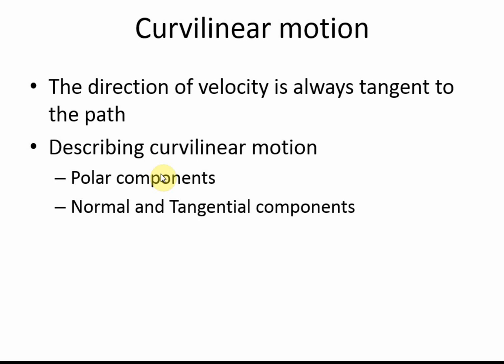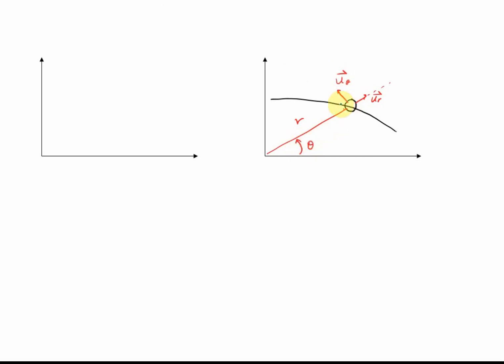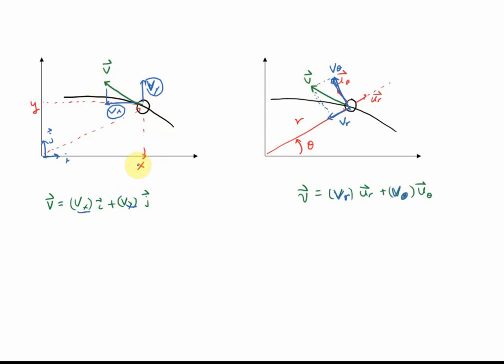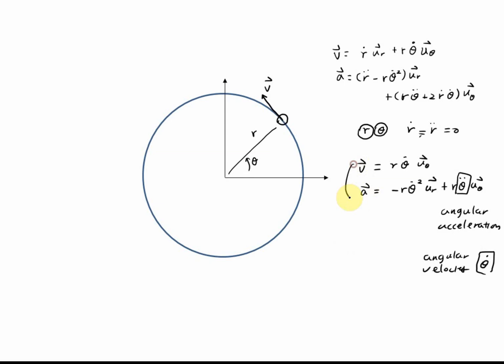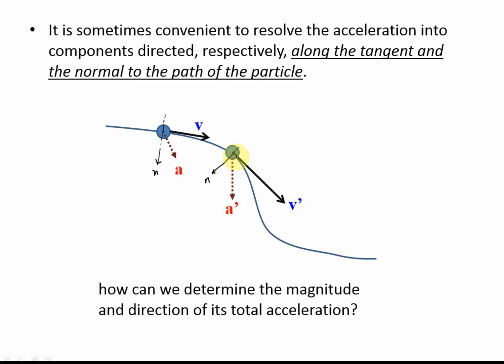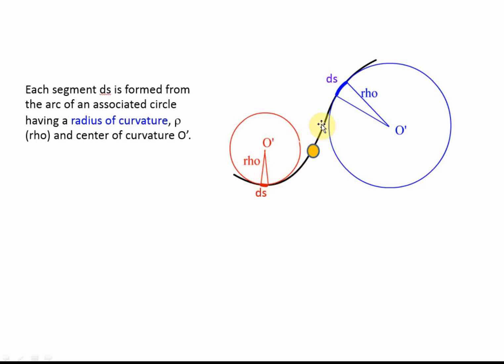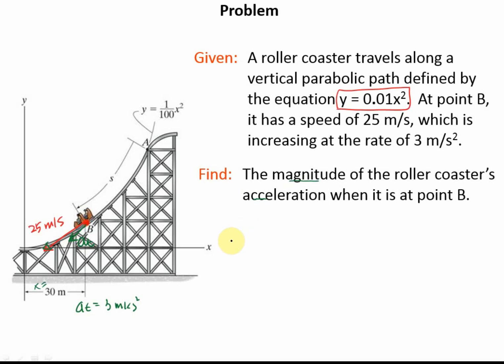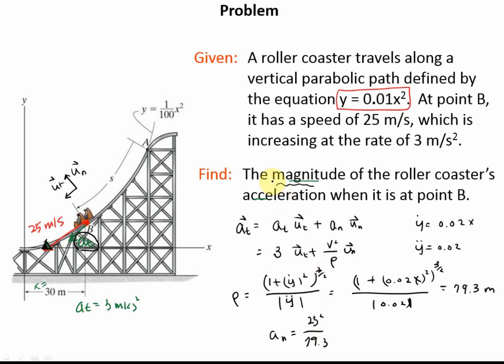Lec04-Dynamics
Curvilinear motion using tangental & normal components